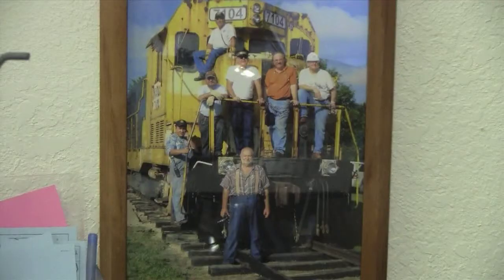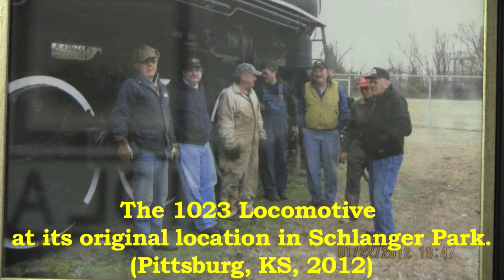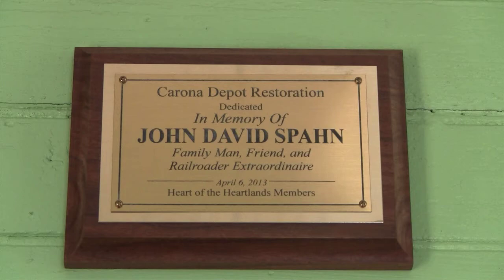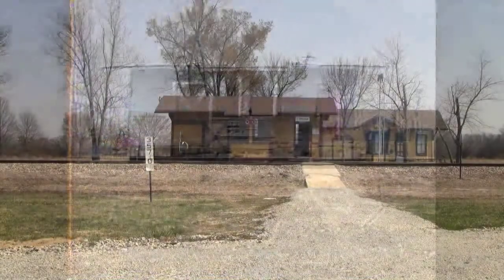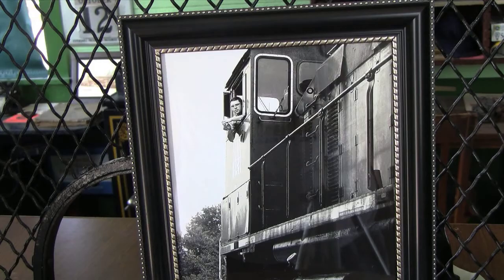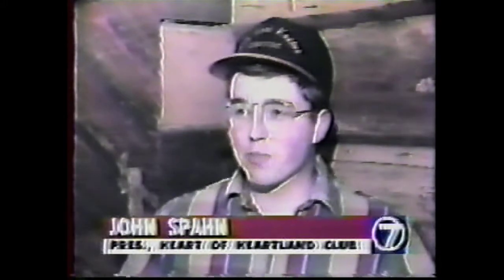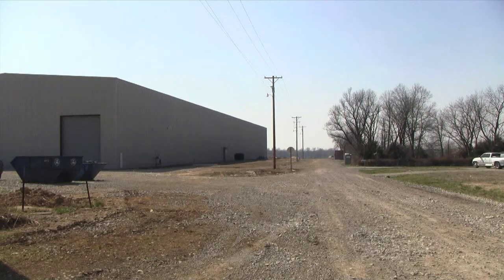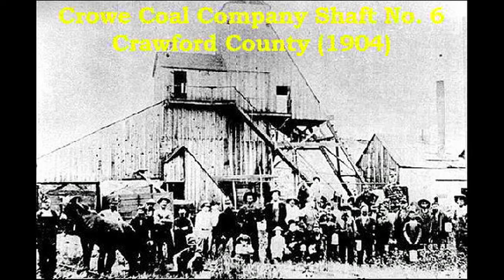Remembering Carona 2014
A documentary about the creation of the Heart of the Heartlands train club and museum complex at Carona, KS.  This documentary was created by Bryson Spahn as a class project.  Bryson's father and grandfather, along with Ron Morgan and Dick Webb, were instrumental in the creation of Heart of the Heartlands.